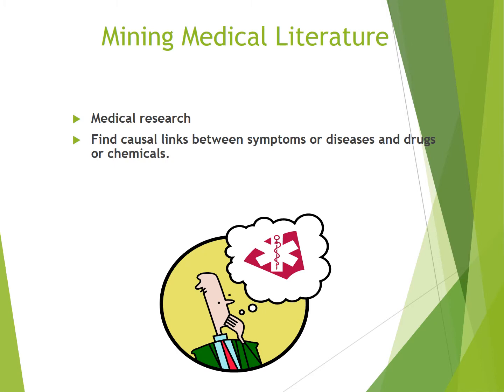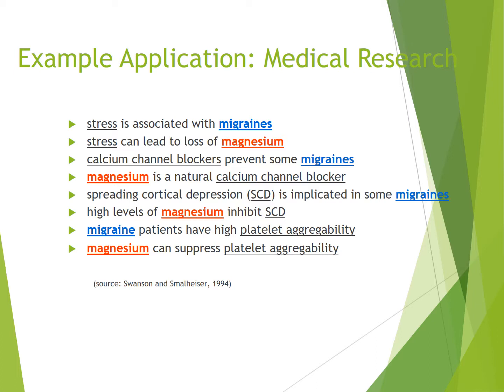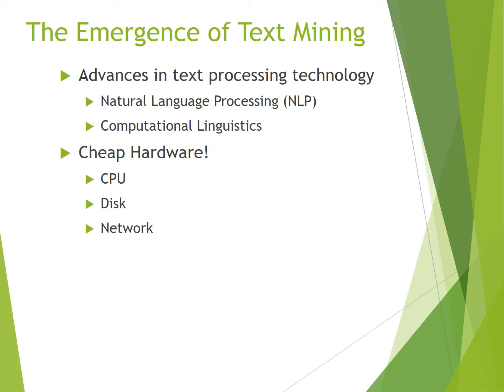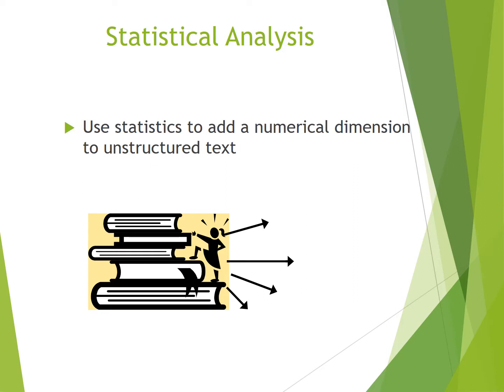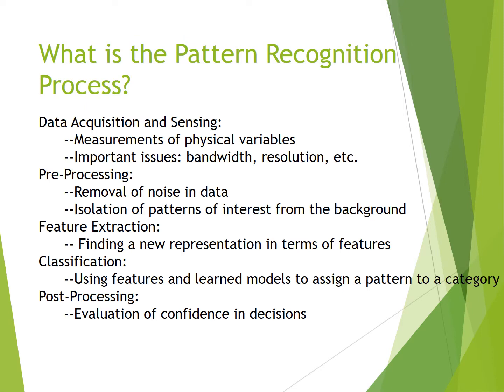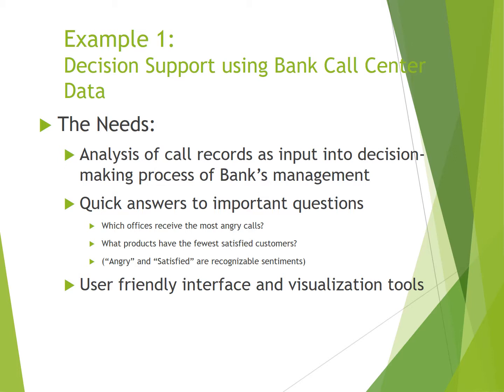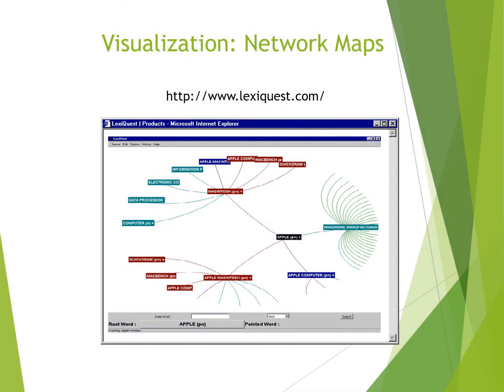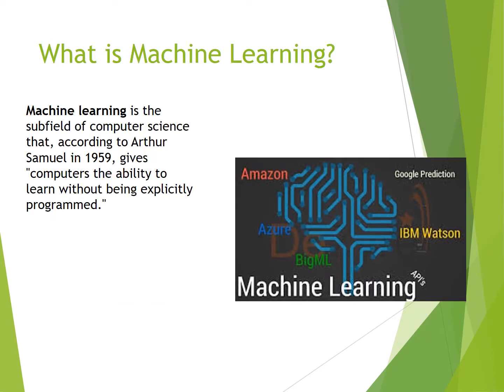GBA 605 Business Analysis and Data Modeling Week 4 mini Presentation Deck 07 18 2017